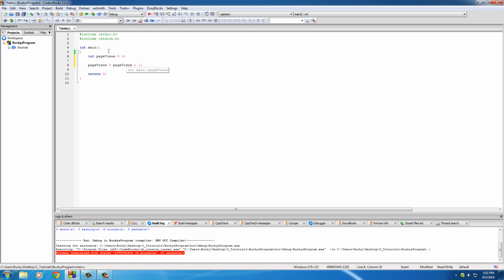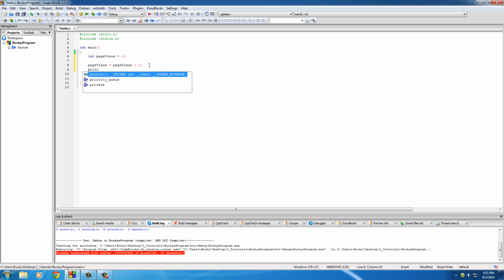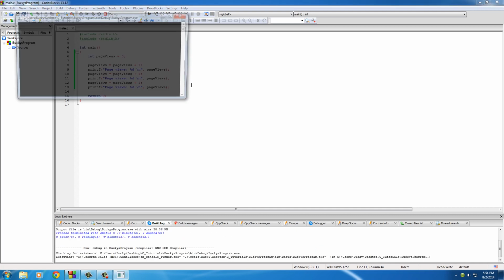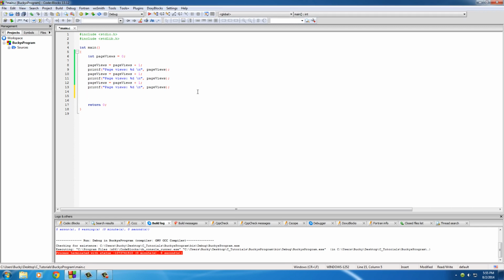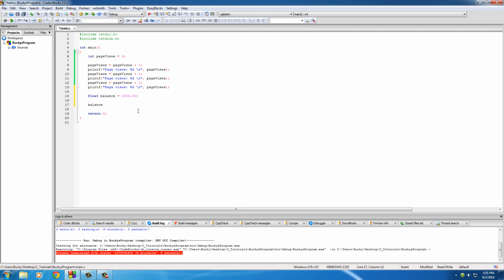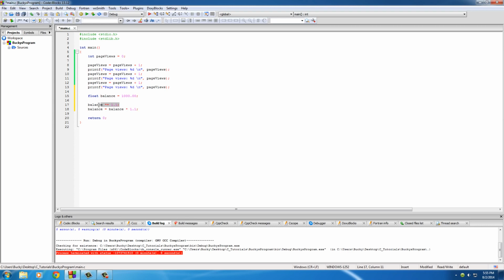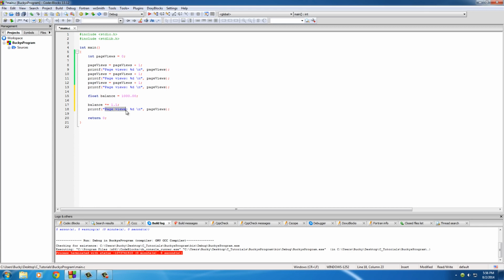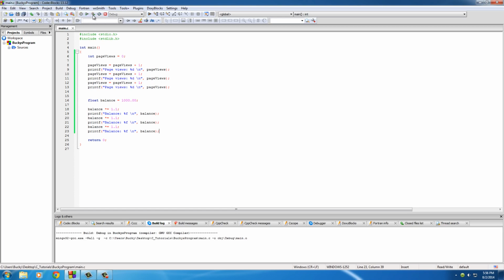C Programming Tutorial - 15 - How to Calculate Interest